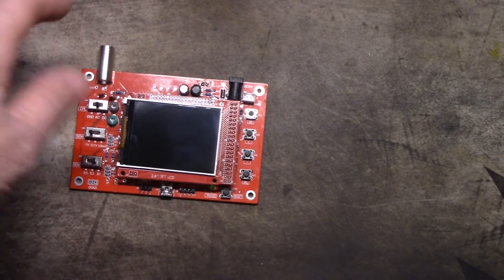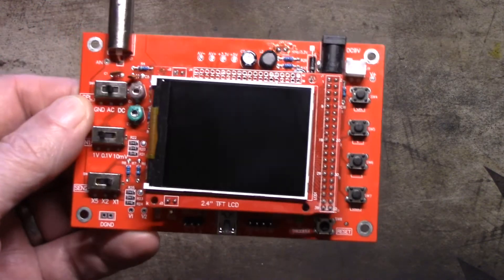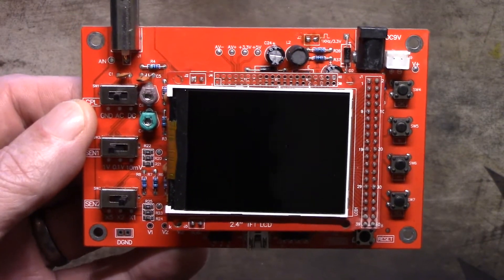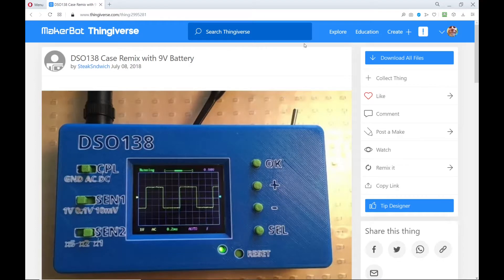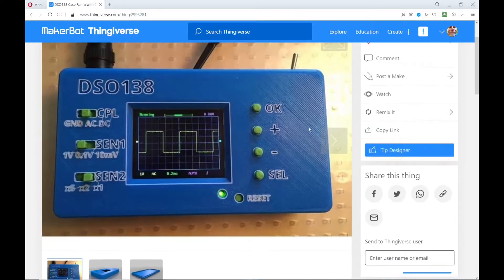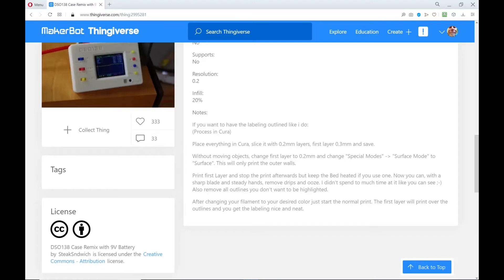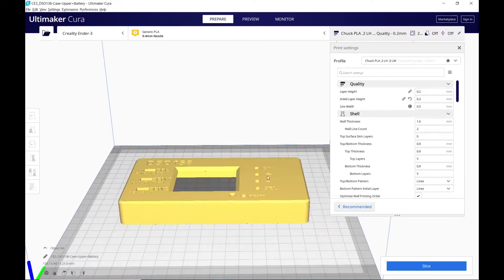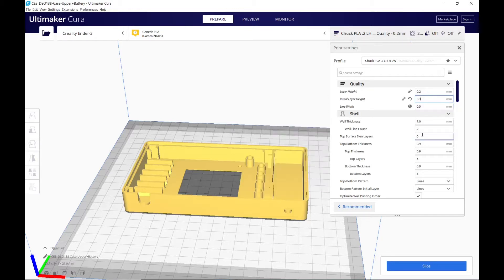Cura Surface Mode. Easy Text Outlines.